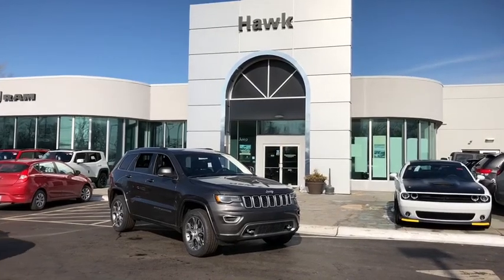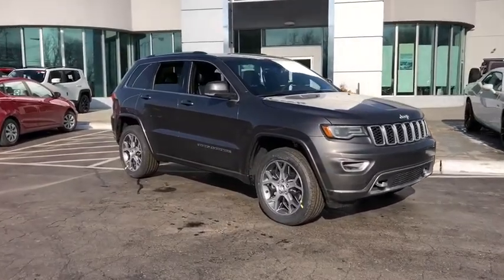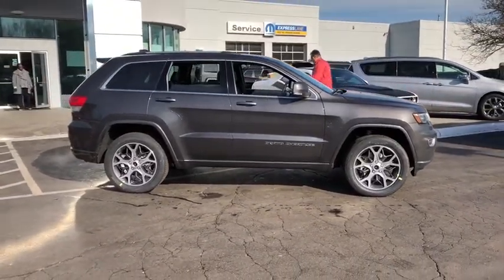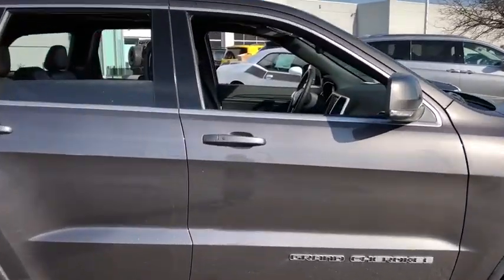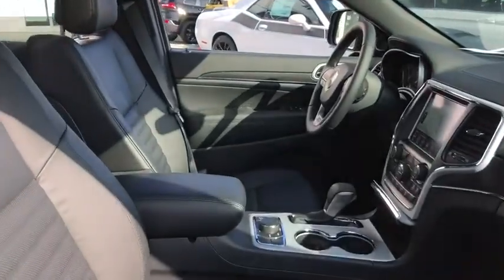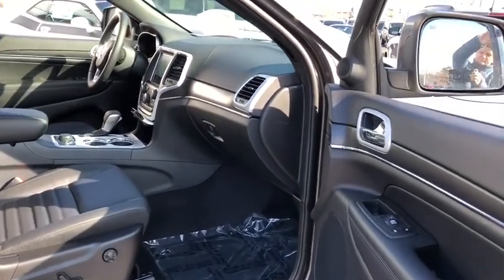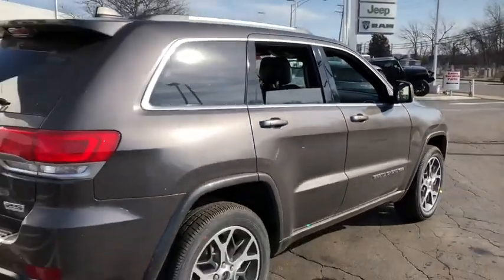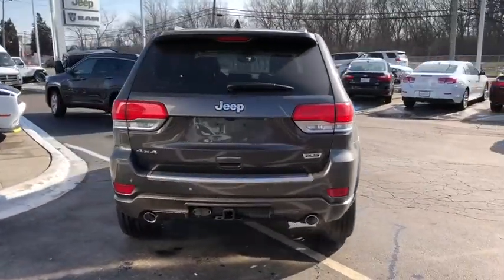2018 Jeep Grand Cherokee Elmhurst, Forest Park, Oak Lawn, Schaumburg, Melrose Park, IL 180603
2018 Jeep Grand Cherokee
2018 Jeep Grand Cherokee Limited - Stock#: 180603 - VIN#: 1C4RJFBT1JC119206

Hawk CDJR
7911 W Roosevelt Rd

Come view this vehicle today at our Hawk CDJ location!  7911 W. Roosevelt Rd, Forest Park IL 60130.  New Arrival!! Ready for anything!!! This outstanding Vehicle, with its grippy 4WD, will handle anything mother nature decides to throw at you* $3,377 below MSRP*** Gassss saverrrr!!! 22 MPG Hwy*** You won't find a better SUV than this super Jeep. Climb into this limitless Vehicle, and when you roll down the street, people will definitely take notice... Safety equipment includes: ABS, Traction control, Passenger Airbag, Curtain airbags, Front fog/driving lights...Other features include: Leather seats, Bluetooth, Power locks, Power windows, Heated seats...